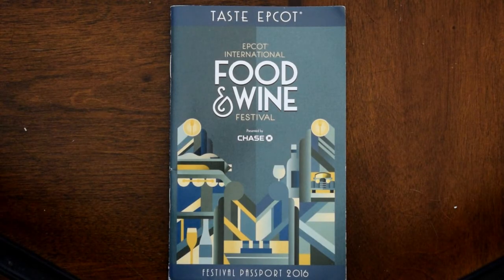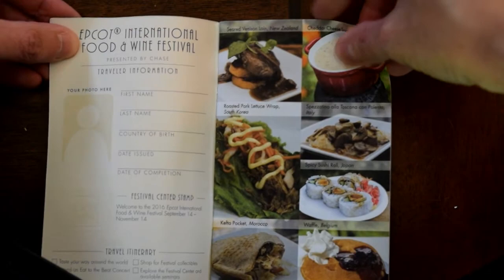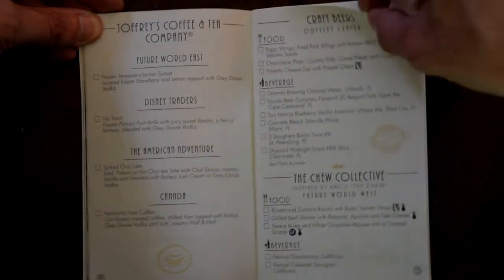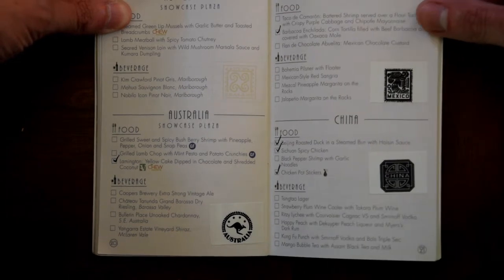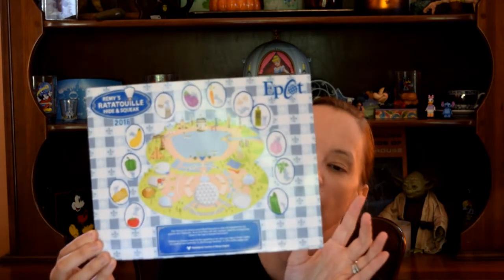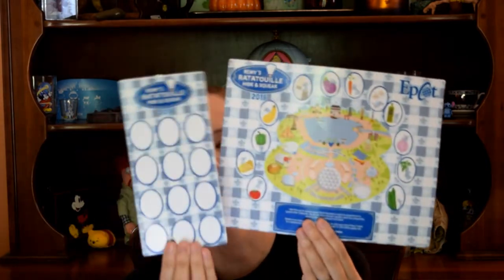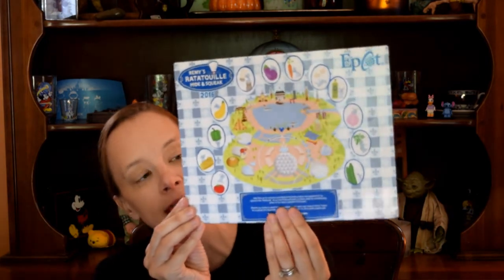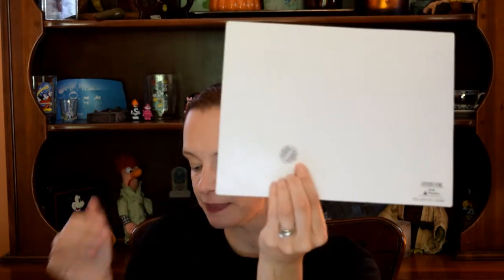EPCOT/FOOD & WINE 2017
Information and tips for the Epcot International Food and Wine Festival 2017

Hi Everyone! My name is Shelby and I love helping people make the most out of their trip to Walt Disney World. Let me help you turn your fantasy Disney vacation into a Dream Come True!  I am a travel agent with Fairy Tale Concierge, an Earmarked Agency that specializes in all vacations DISNEY.

My services are FREE, when you book your Disney vacation with me!

I provide arrangements such as:

*Disney transportation
*Hotel Reservations
*Park Tickets Purchases
*Dining Recommendations & Reservations
*Fastpass Recommendations & Reservations
*Day by Day Itineraries(so minimal waiting in line)
*Disney Cruise excursion recommendations & reservations

Shelby Frick
Fairy Tale Concierge, Travel Agent

PODCAST | MouseLife Podcast—iTunes